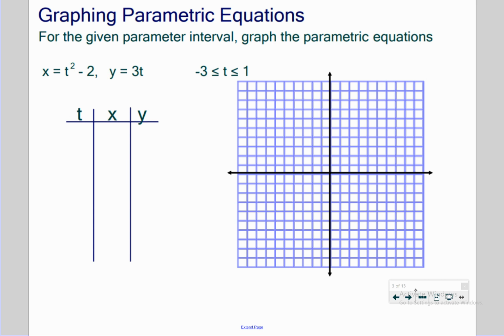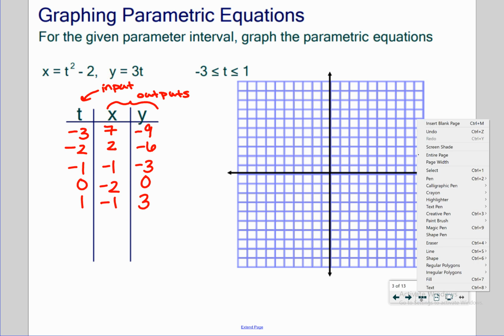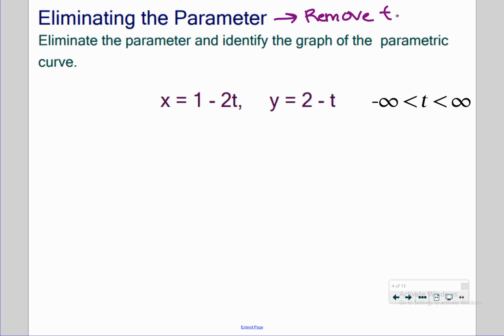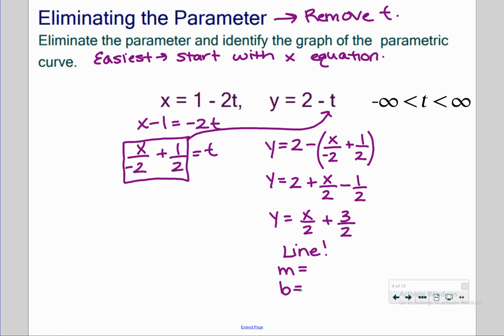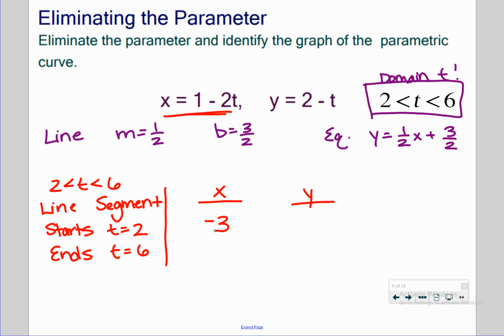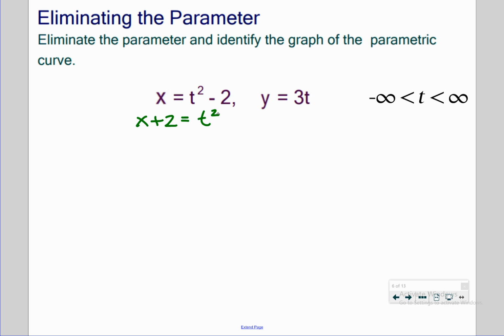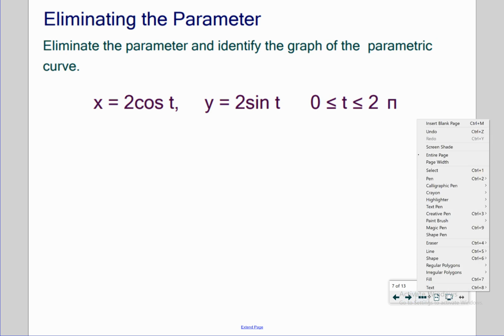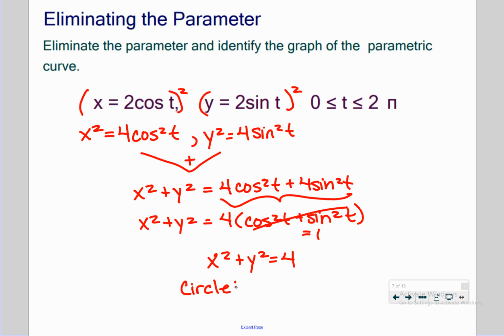April26 1238 Parametrics Day 1